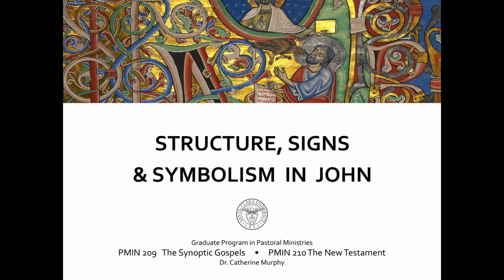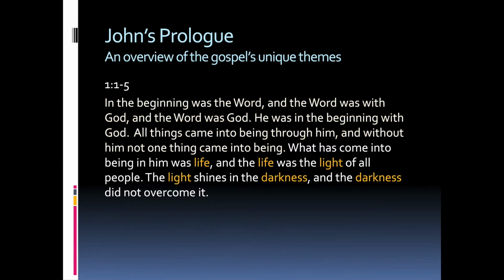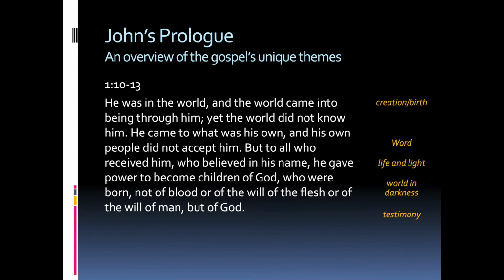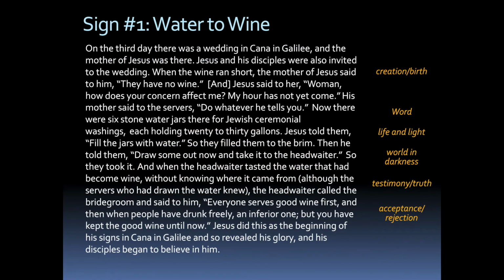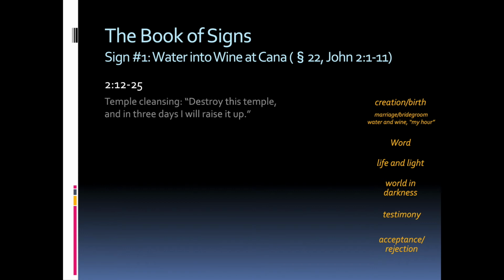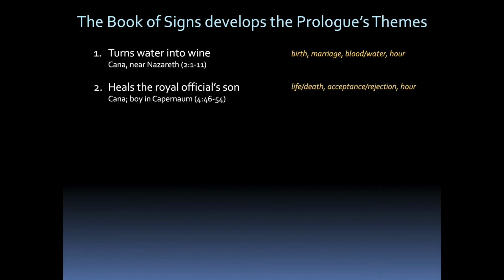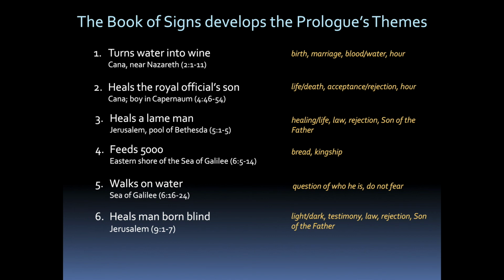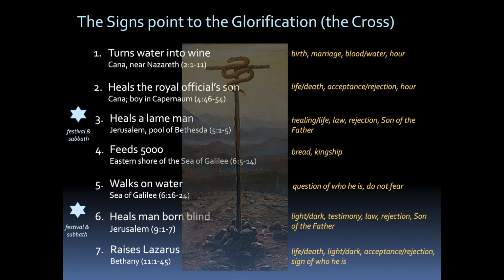Structure, Signs & Symbolism in John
This video introduces the structure of the Gospel of John, focusing on the first half of the gospel—the Prologue and the "Book of Signs" (John 1:1–12:50). John's technique of signaling themes central to the gospel in his Prologue, and then layering these themes in the signs and discourses that follow, is explored as a narrative technique that builds to the revelation of the true nature of the Word made flesh—an identity that will be made manifest in the glorification of the cross.